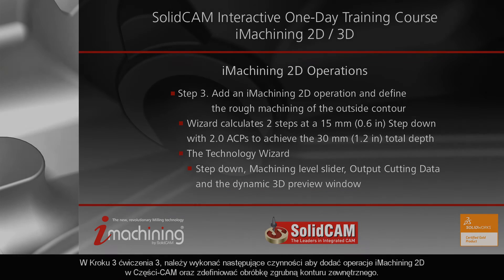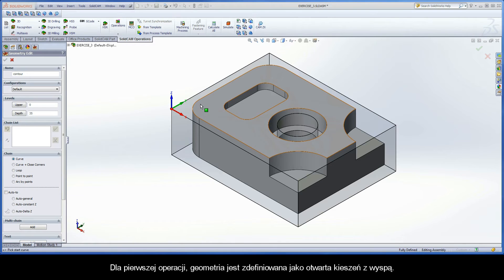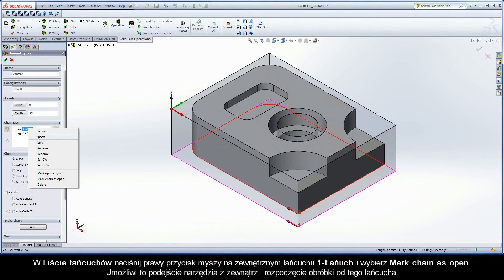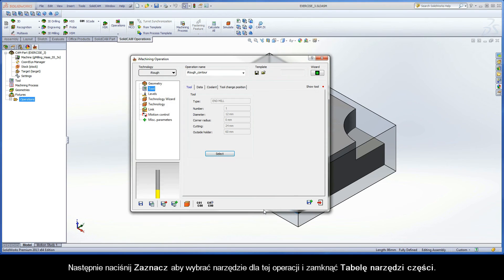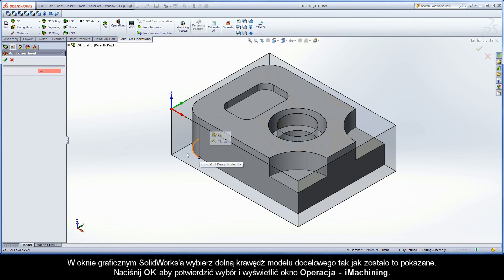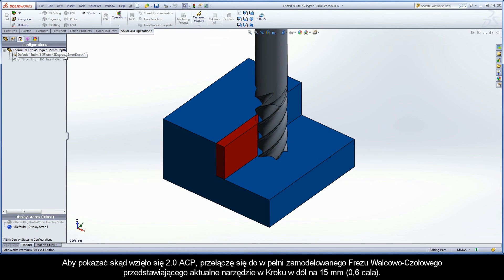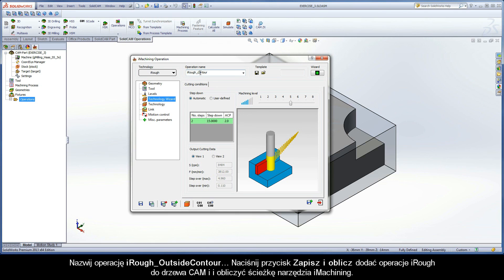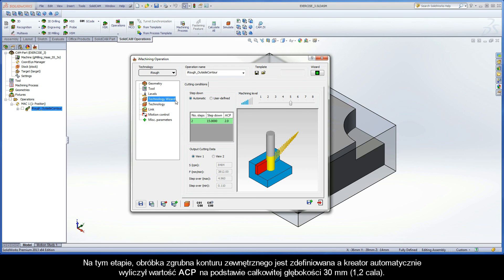SolidCAM iMachining Training Course - Exer #3: Define the rough machining of the outside shape (PL)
This video is Step 3 in Exercise #3 of the Interactive Training Course for iMachining. The following actions are implemented to add an iMachining 2D operation to the CAM-Part and define the rough machining of the outside shape. In this example, the Wizard is shown calculating 2 steps at a 15 mm (0.6 in) Step down to achieve the 30 mm (1.2 in) total depth. With each Step down, there are 2.0 Axial Contact Points (ACPs) that the tool has with the vertical wall it is producing. The calculated ACP value is displayed by the Wizard and color coded to indicate whether or not the current situation for stability is good.